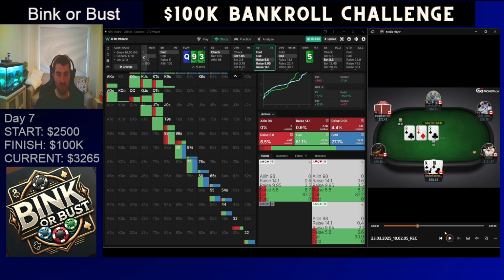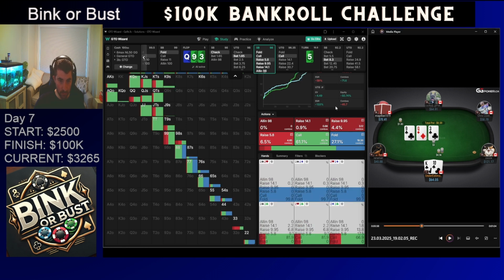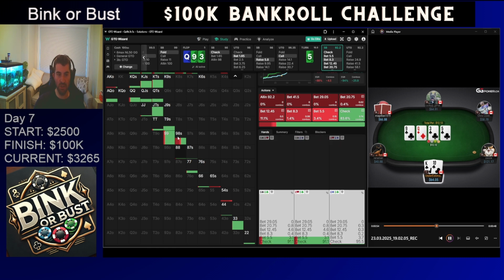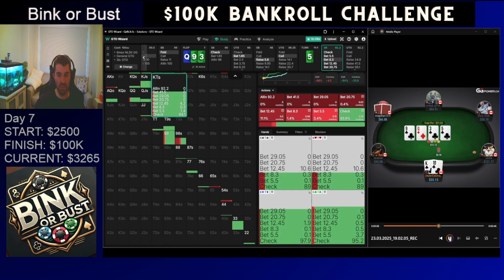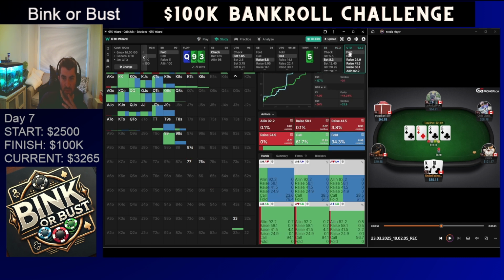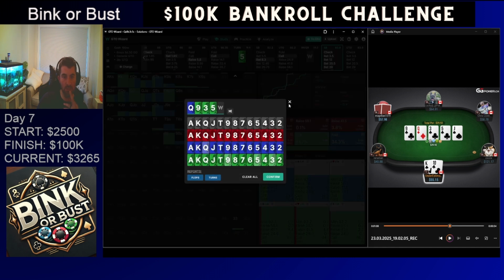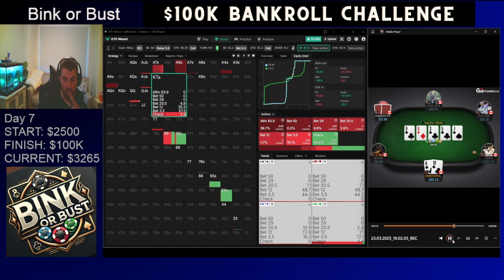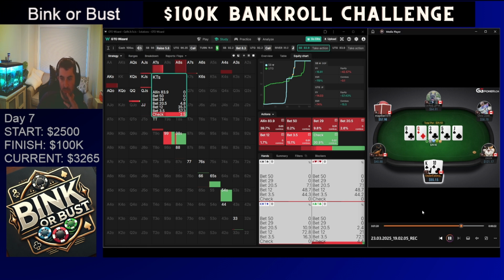Turning $2500 into $100k with Poker! - Week 1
We are turning $2500 into $100k playing online poker!! This is an update of how the first week in the Online Poker Challenge is going.

This is Bink or Bust and we plan to prove the poker dream is alive and well in 2025!!

If you want to used the same tools we use to improve our poker game check out the link below and save 10%